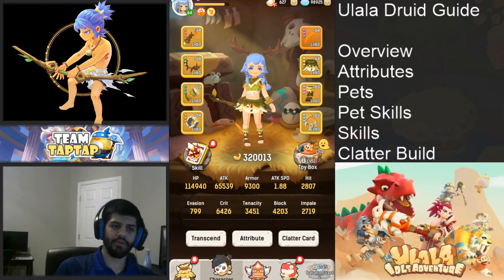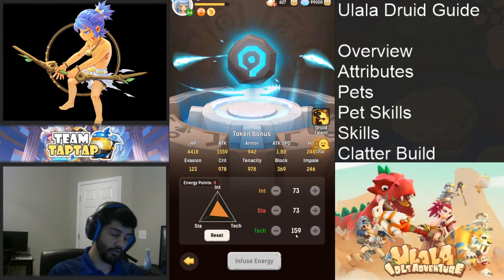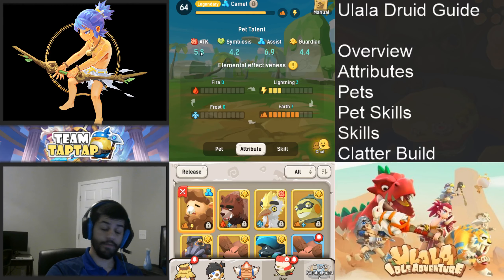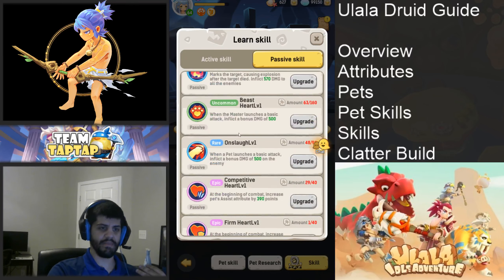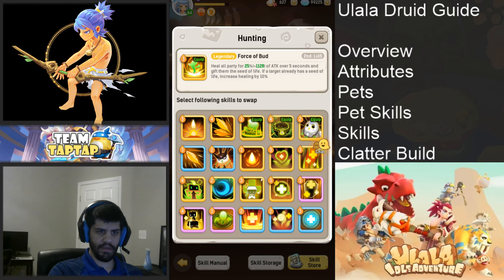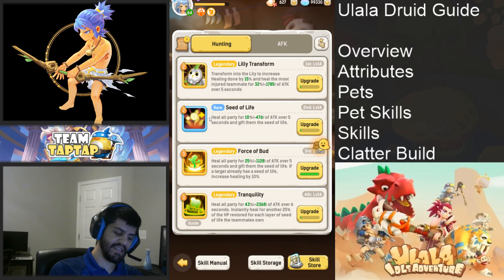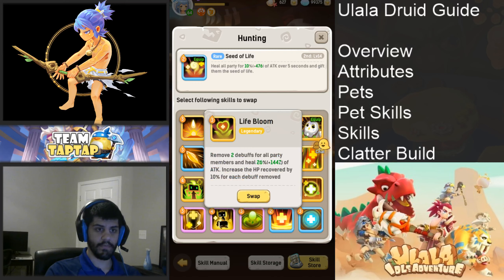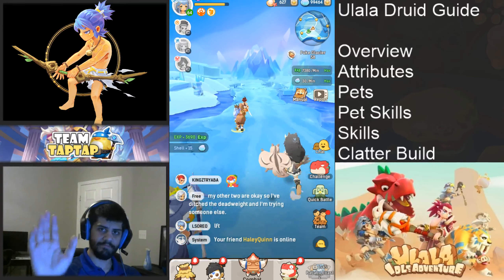Ulala Druid Class Guide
The discord is currently giving away $25 google play gift cards to 2 random members! Good luck!